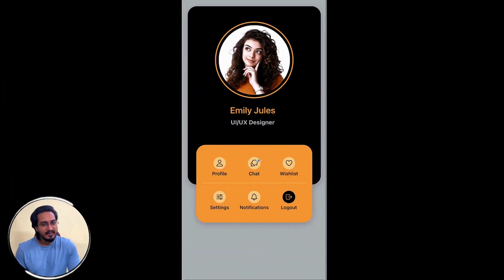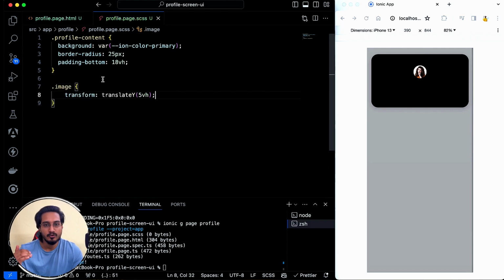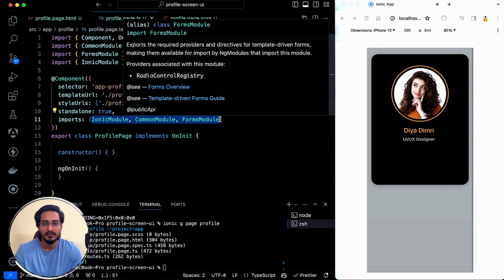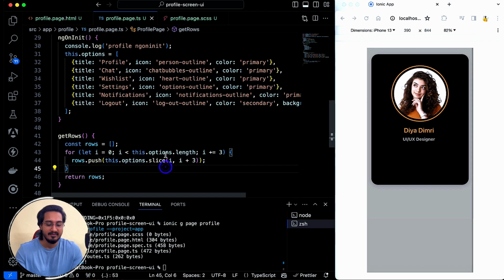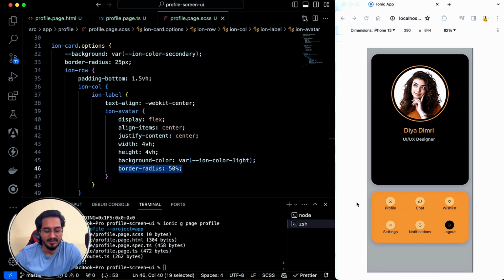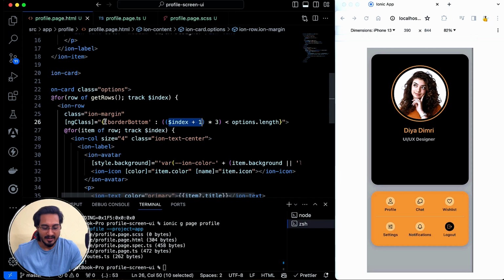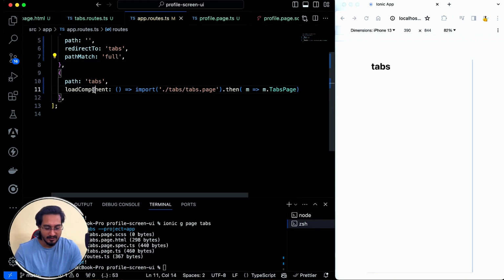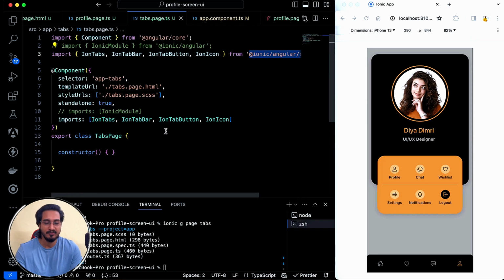Ionic - Profile screen UI (universal) | Angular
Hello Friends, Welcome Back to @CodingTechnyks. In this video, we are going to learn about "Ionic 7 - Profile screen UI (universal) | Angular 17" ionic angular for pwa, android &

1. Ionic 7+ & NodeJS: Beginner to Pro-Build Food Delivery App

2. Ionic 7+ From Beginner to Advanced - Build Food Delivery App

3. NodeJS: Beginner to Pro - APIs for Food Delivery & Ecommerce